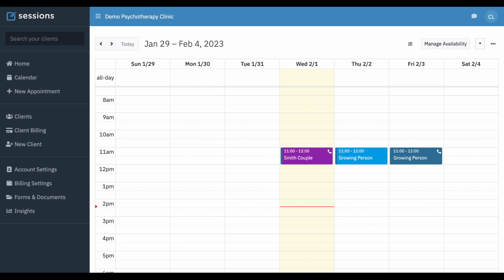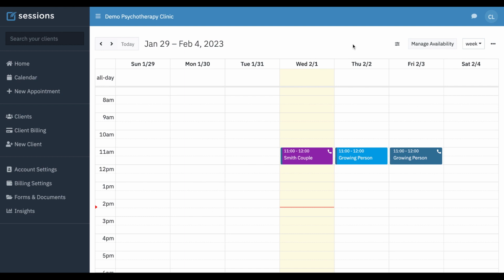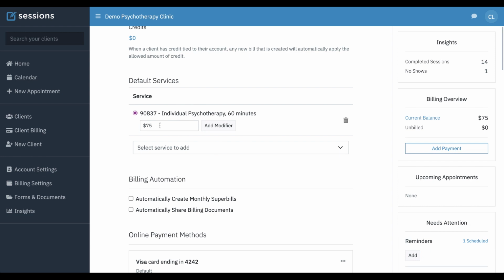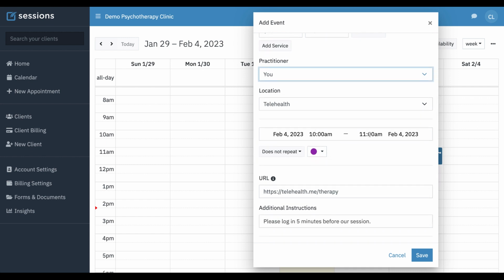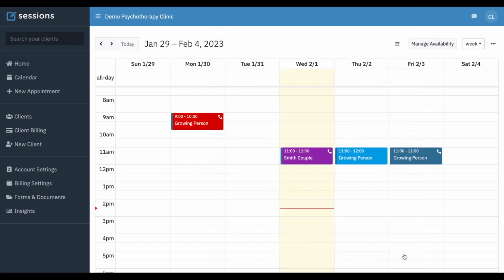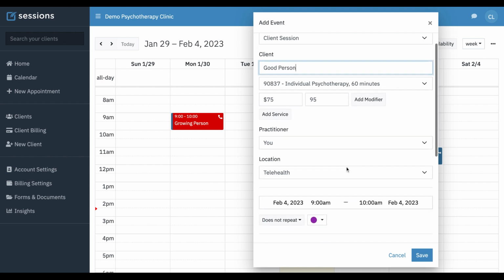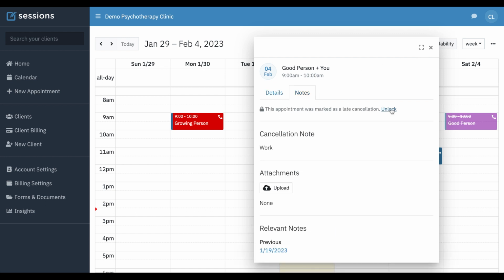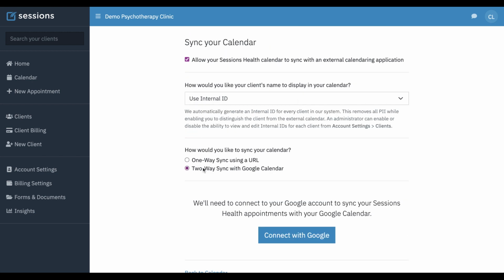Calendar and Scheduling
This Sessions Health tutorial teaches you about how to schedule appointments and use the calendar.